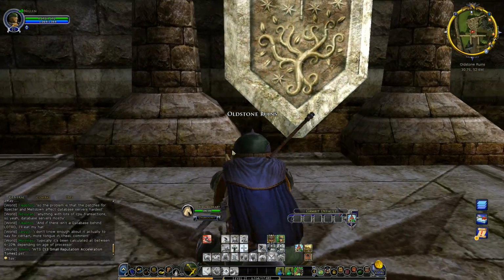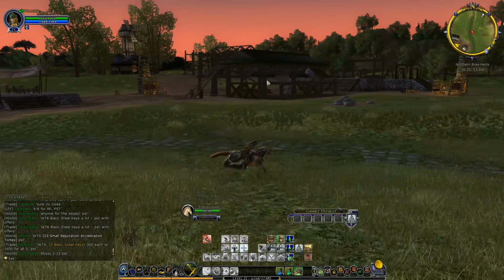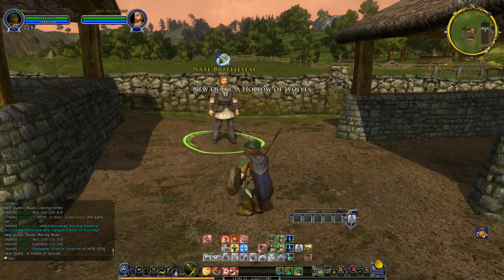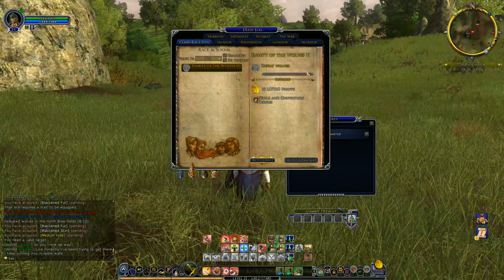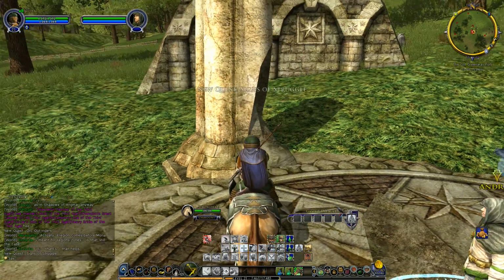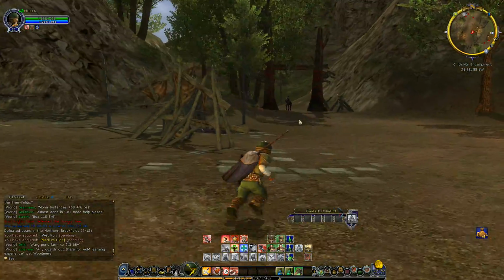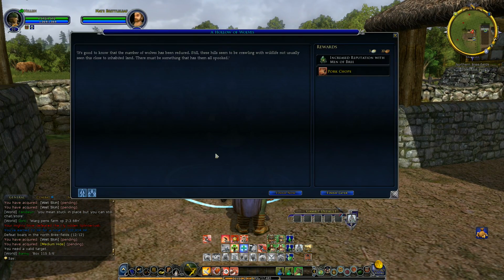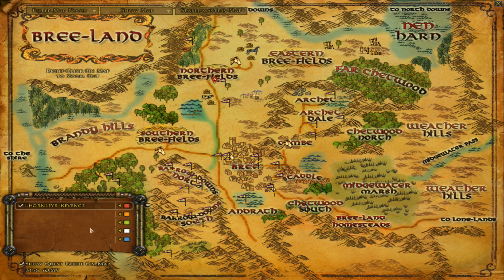Let's Play Lord of the Rings Online LOTRO: Episode 29 - Orcs in Northern Bree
Orcs from the North Downs have ventured into Bree and are leaving devastating chaos in their wake. With spear in hand and shield to arm, we head out to cleanse the land of this filth